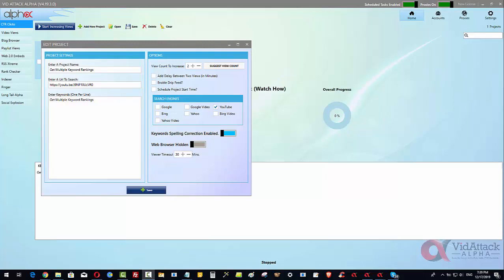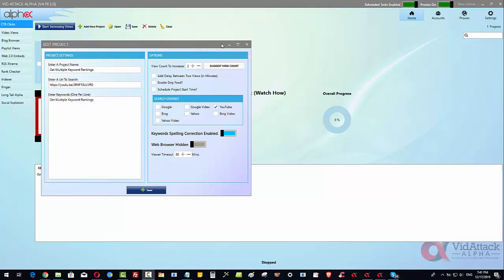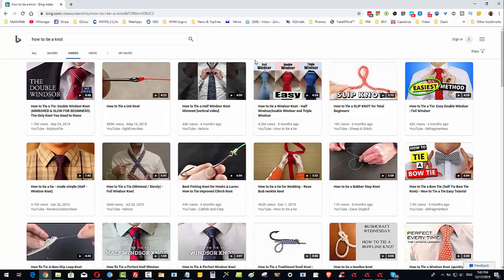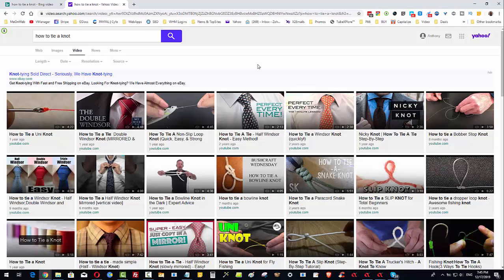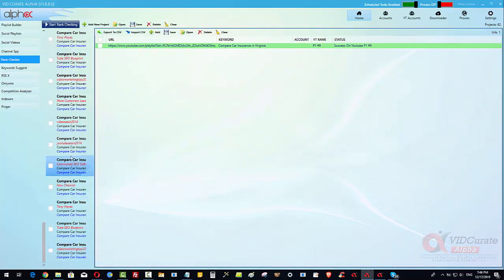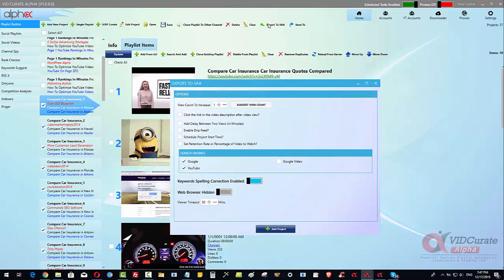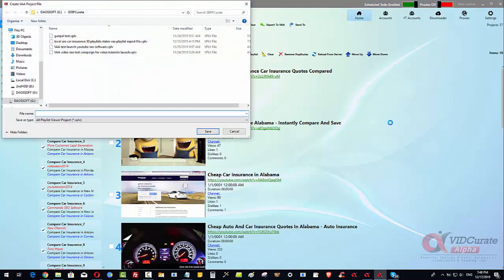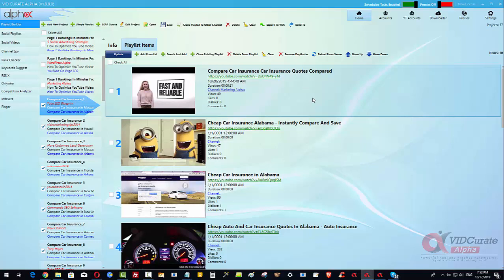Multiply The Power Of Vid Attack Alpha With These Upgrades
Talk soon,
-Tony